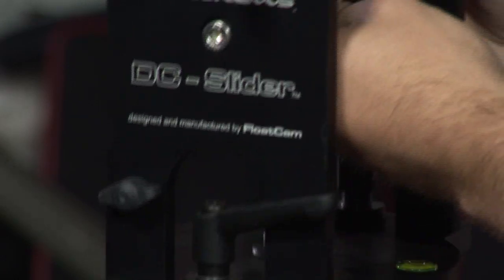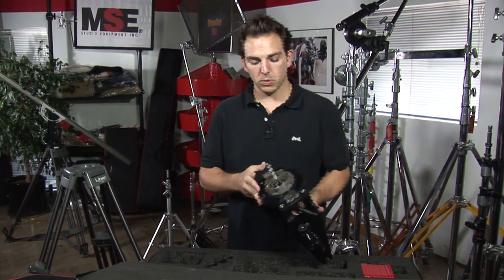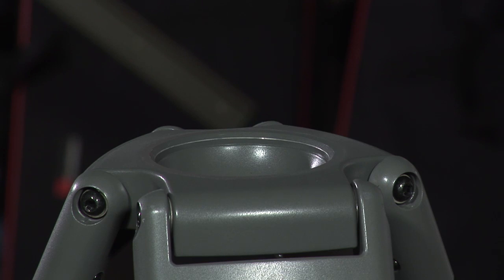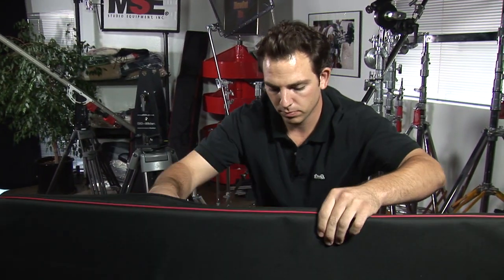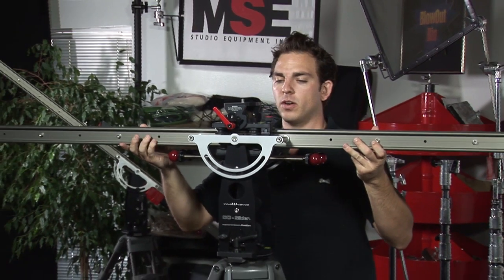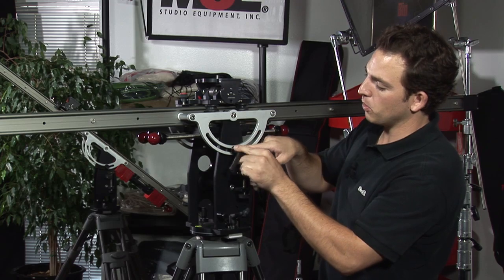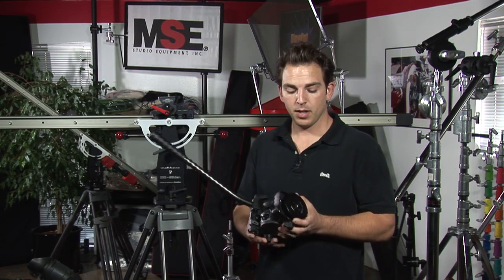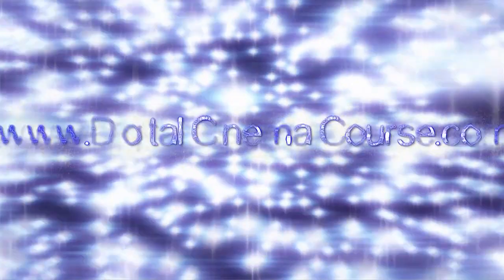MSE Grip DC-Slider (Matthews DC Slider) by Digital Cinema Training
This is a video introducing the very latest  DC-Slider from MSE Grip (Matthews Studio Equipment DC-Slider) . Hosted by Tyler Phillips.

Produced by Digital Cinema Training to help keep our students informed on the latest gear, techniques, and tips on staying ahead in the Film and Video Industry. This video is included in the course's GEAR GUIDE Volume.

We never get paid by manufacturers to make these videos. We simply have a great relationship with them, and teach our students how to use their products from a purely educational point of view. If they seem to be marketing their products, it's just because they believe deeply in their companies. They're just in love with their gear!  :-)

We hope that our videos help you feel more confident when you walk on any set, knowing that you can communicate using the jargon and technical terms that other professionals utilize.

Sincerely,
Digital Cinema Training